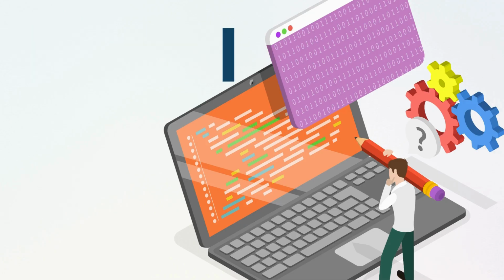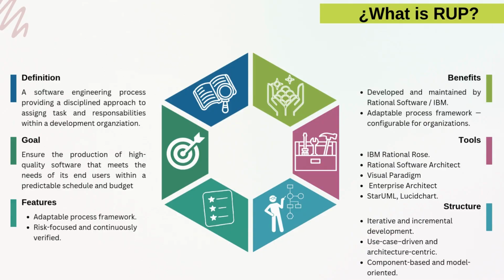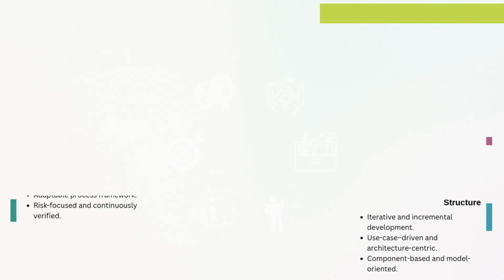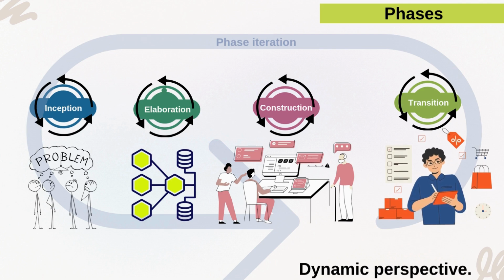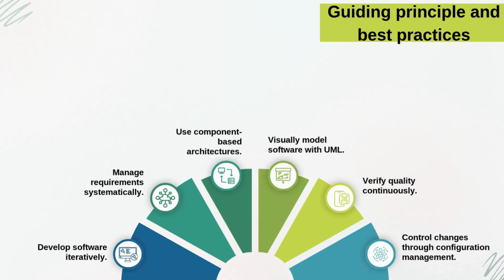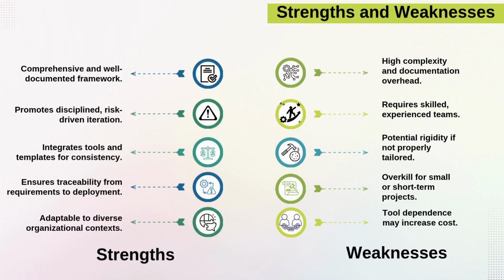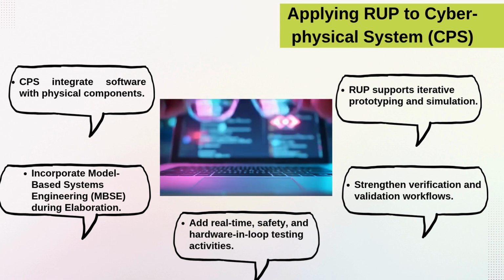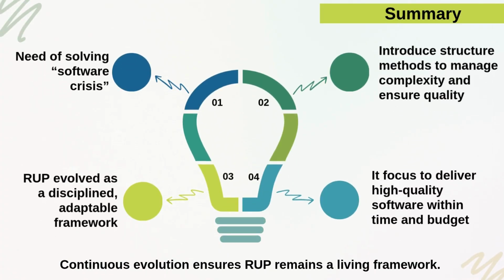Rational Unified Process (RUP)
A software engineering process providing a disciplined approach to assigng task and responsabilities within a development organziation.